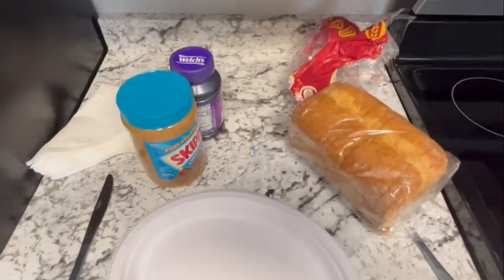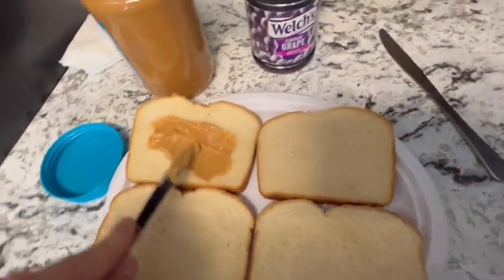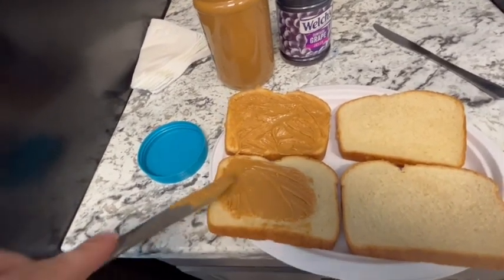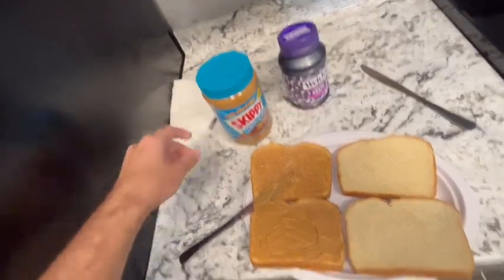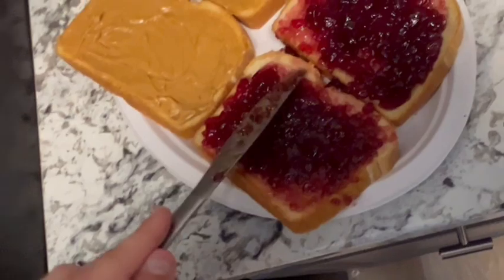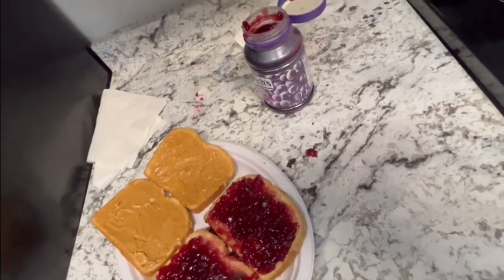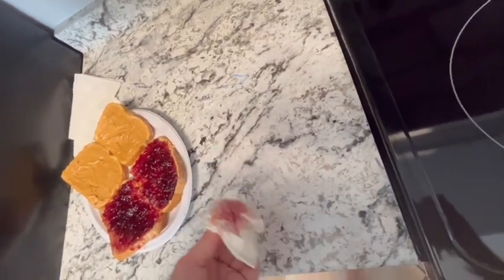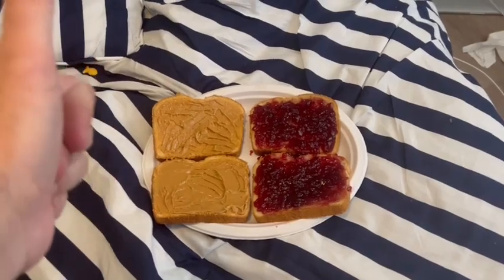How to make a Peanut Butter and Jelly Sandwich…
Wanna learn how to make your own PB and J sandwich; I’ll show you how. But you don’t have to go with my example; as this demo is the way I made these sandwiches as a kid.